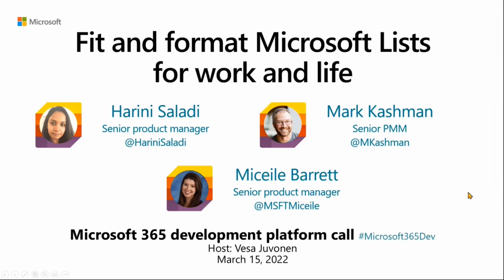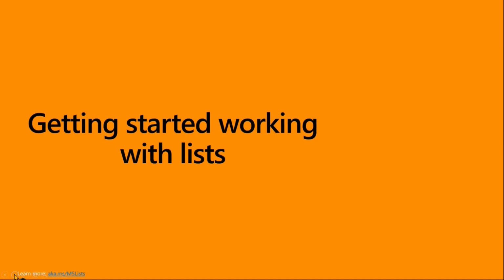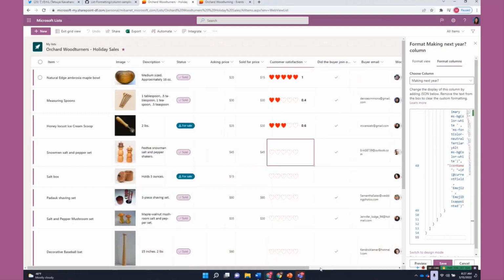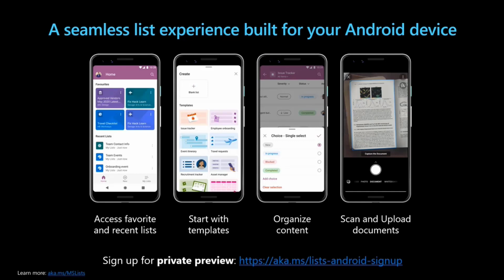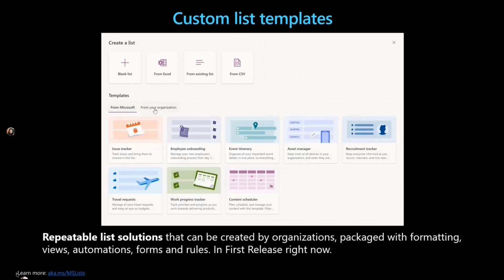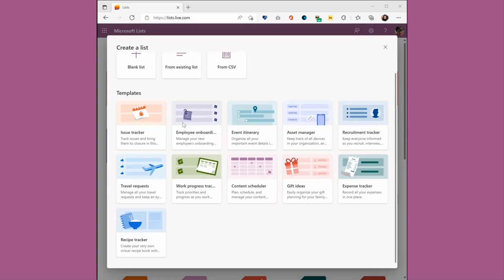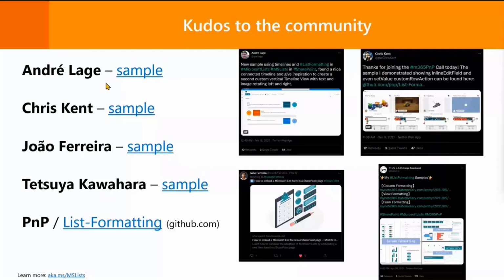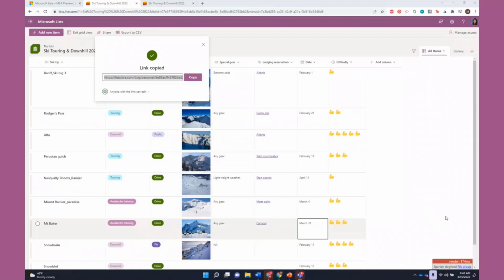Fit and format Microsoft Lists for work and life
In this 30-minute developer focused demo – see what’s new with Microsoft Lists?  Your tour guides Harini Saladi, Miceile Barrett and Mark Kashman are happy to show you.  New capabilities include visualizing list data with Board view, improved list editors and formatters, lookup fields in modern UX, a seamless experience on Android devices, easier to create custom list templates, find lists in the SharePoint app bar, list templates packaged with business applications/rules, 3 new “life focus” list templates with more to follow.  Join the MSA Preview.  This PnP Community demo is taken from the weekly Microsoft 365 Platform Community call recorded on March 15, 2022.

Demo Presenters:
• Harini Saladi (Microsoft) | @HariniSaladi
• Miceile Barrett (Microsoft) | @MSFTMiceile
• Mark Kashman (Microsoft) | @mkashman

Supporting materials:
• Tools - Microsoft Lists Resource Center | aka.ms/MSLists
• Android Private Preview (signup seems for be closed for now)